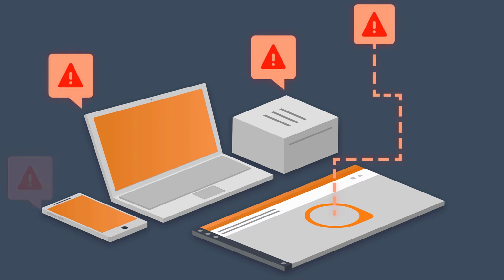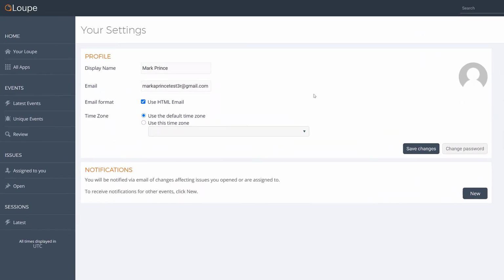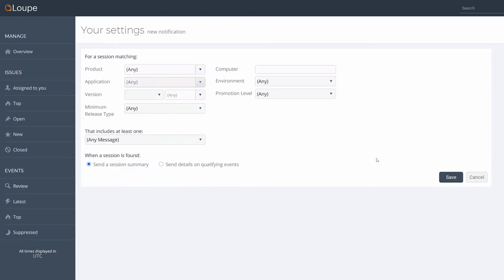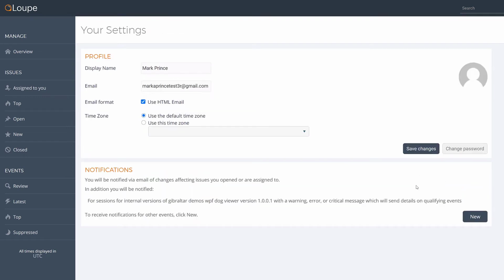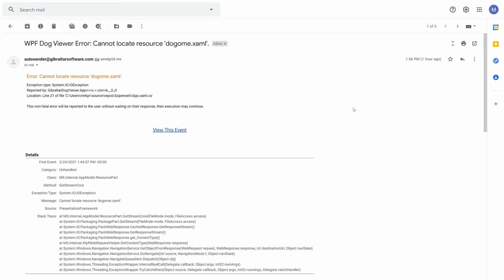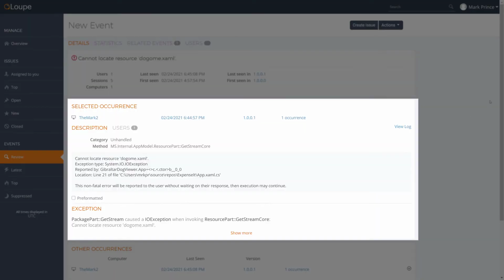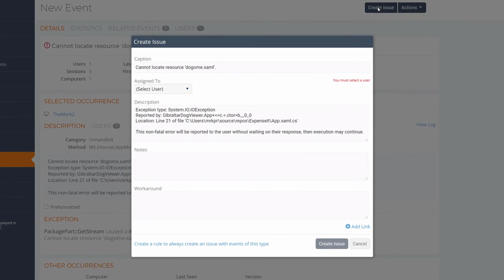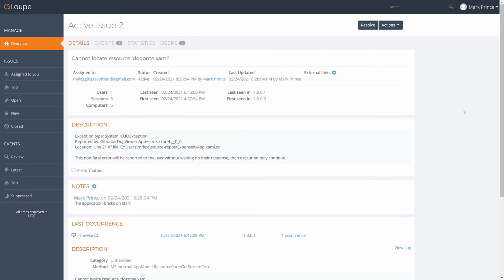Loupe Server Tutorial - Create Email Notifications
Want to know what's going on with your application while away from your desk? In this tutorial video, we'll show you how to set up personal email notifications for your applications with Loupe.